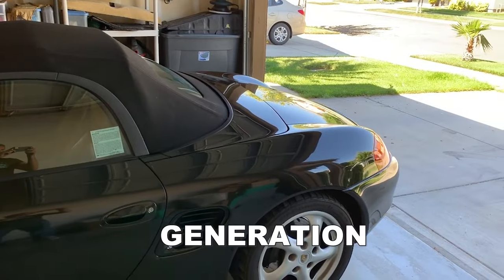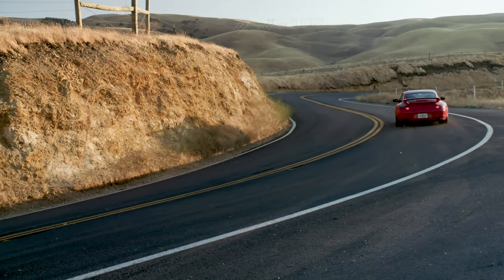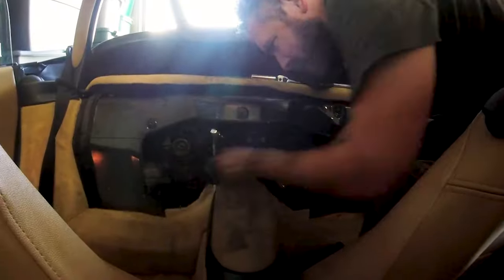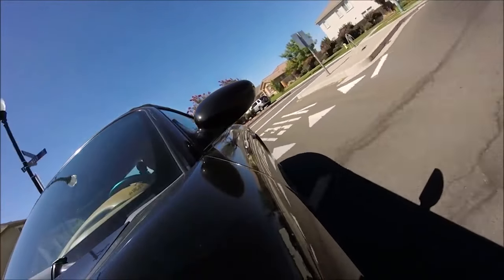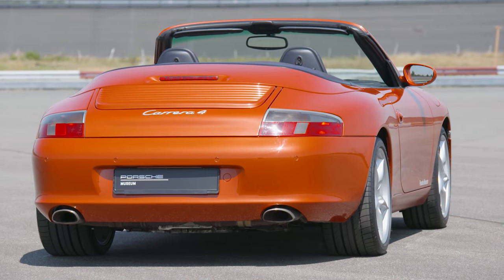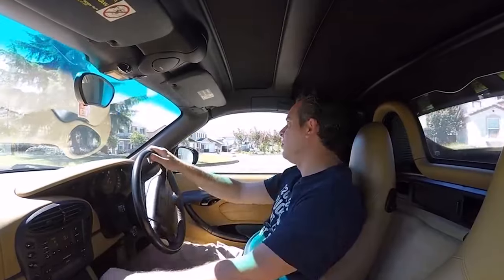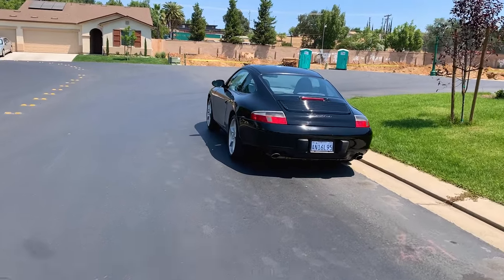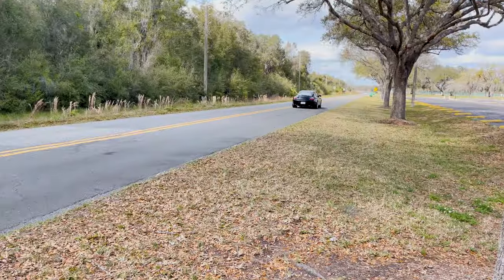How I Made a Mistake Selling My Porsche Boxster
In this video I talk about selling my Porsche 986 Boxster and how I may have made a mistake. I go over what makes the Boxster great and how lif isn’t always better with a 911 (1st world problems for sure).

Filmed with a GoPro Hero 4 Black and iPhone 12 Pro
Edited using Adobe Premier Pro

Images courtesy of Wiki Commons and Porsche